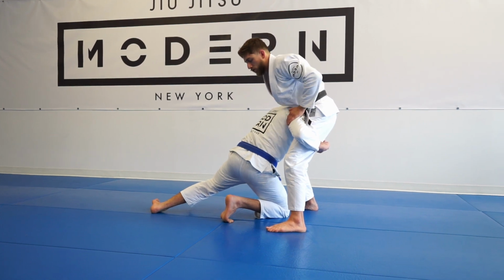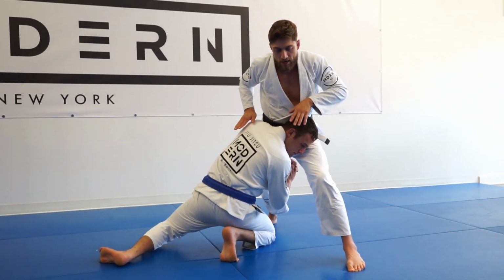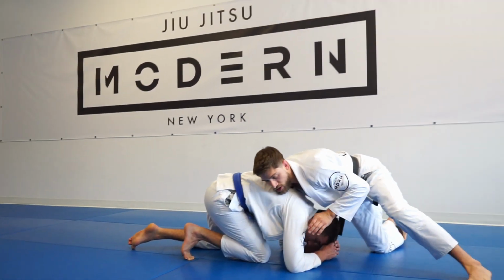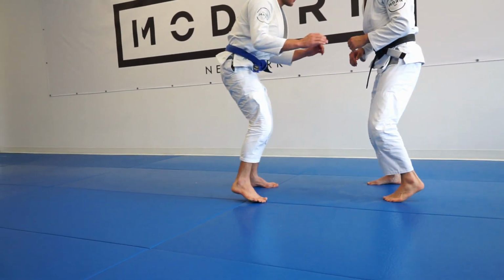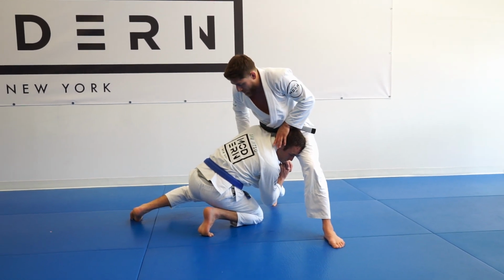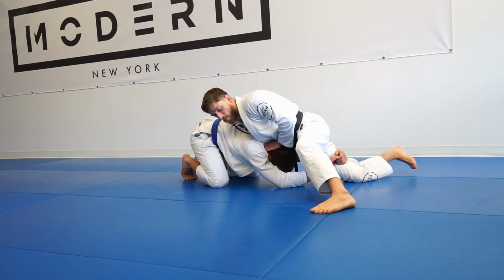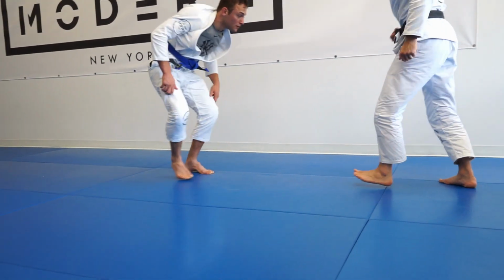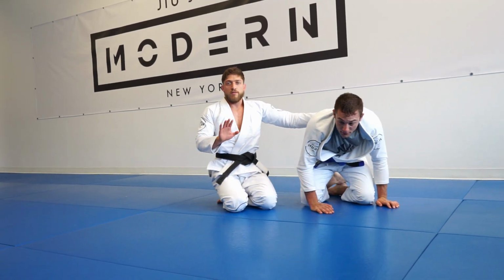Standard Double Leg Takedown Defense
Two options when defending a double leg in Jiu Jitsu, 1) is to attack the neck when the head is on the outside of your hip, 2) is to actually address the takedown itself. I suggest you defend the takedown first and if you fail then attack the neck. A basic and effective way to stop the double leg takedown.